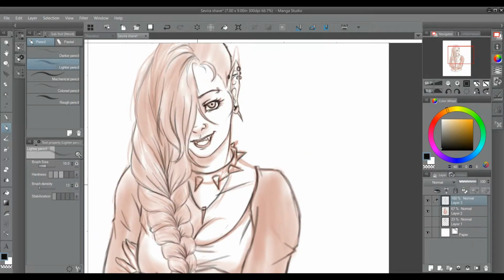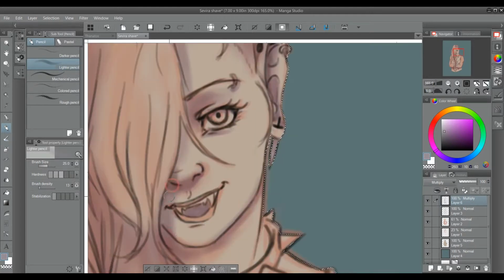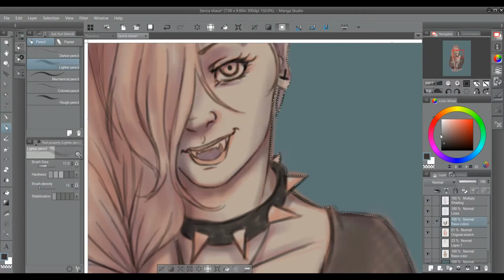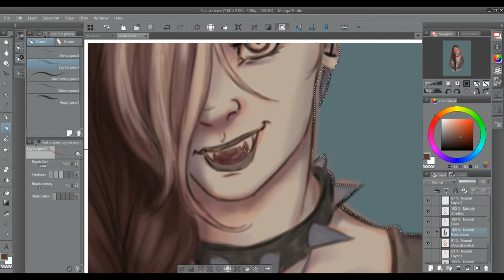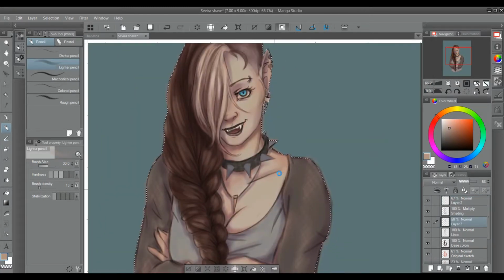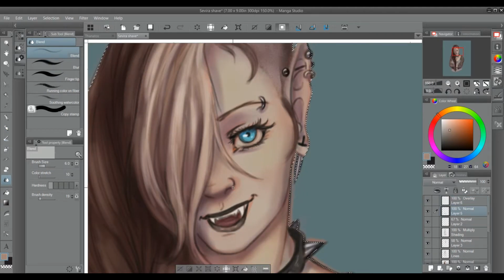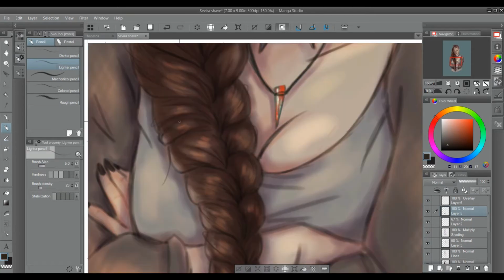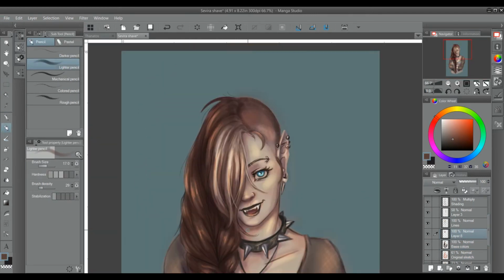Sevira's side shave | WIP Wednesday | Speed Paint with commentary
Greetings, people of the internet!

This is late, but you know... I was doing things.

Time taken for illustration: about two hours.

I'm doing daily doodles right now on Instagram (and also Tumblr plus Facebook).

Find Me!

WHAT I USE (typically for videos)

Traditional:
Aquarelle watercolor paper / Canson XL sketchbook

Digital:
My art program - Manga Studio 5
My pen tablet - Wacom Intuos Pro (medium)

Miscellaneous:
Audio - my melodious voice :P
Program used for editing - Wondershare Filmora